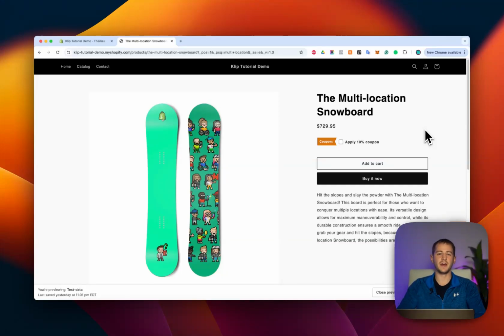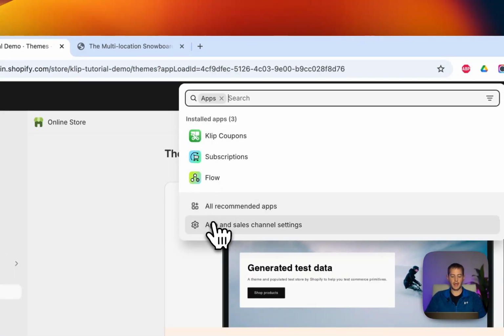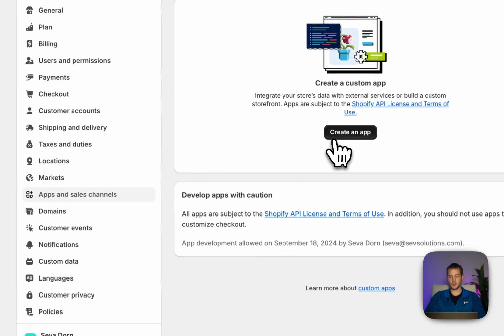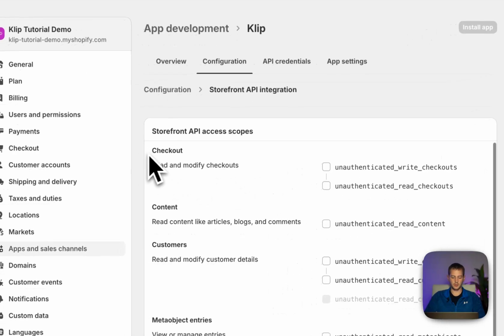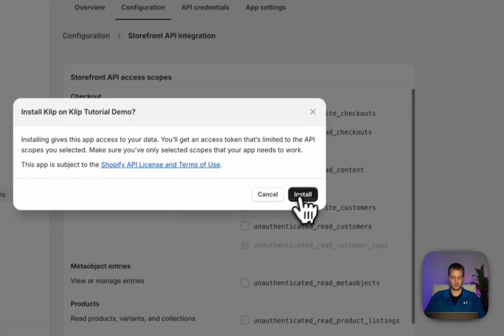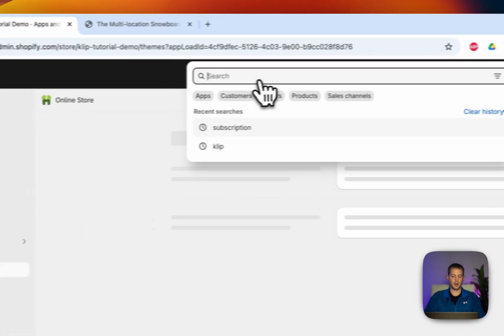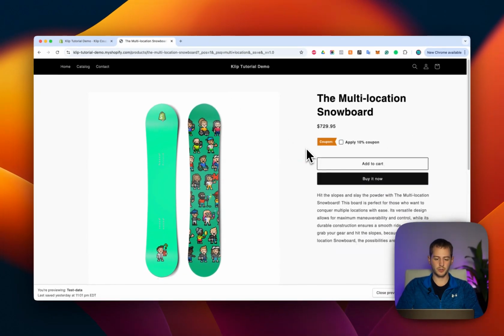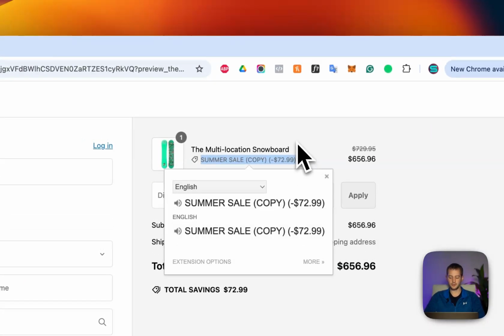How to Integrate the Buy Now Button with Klip Coupons App on Shopify (Screencast)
Learn how to seamlessly integrate the Buy Now payment button with Klip Coupons on your Shopify store! 🚀 In this step-by-step tutorial, we’ll show you how to ensure your clippable coupons work perfectly when customers use the Buy Now button. This integration helps provide a smooth shopping experience and maximize conversions for stores with this feature enabled.

🔗 For a complete guide on setting up Klip Coupons on your Shopify store, check out the full video